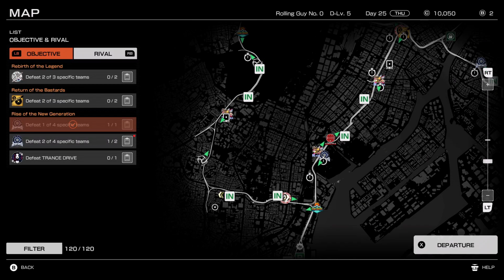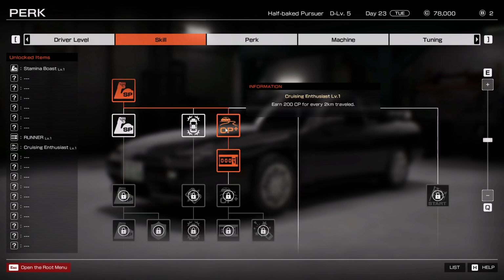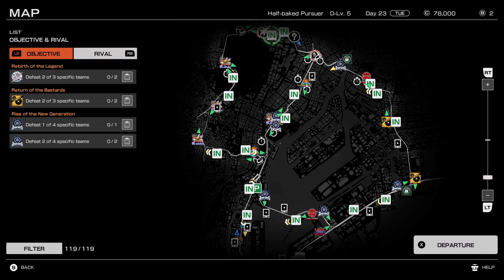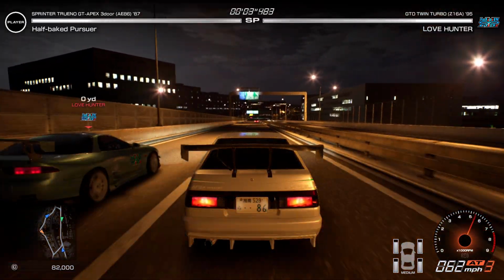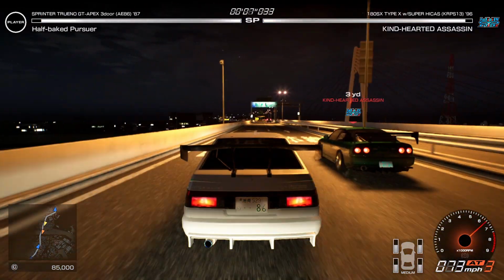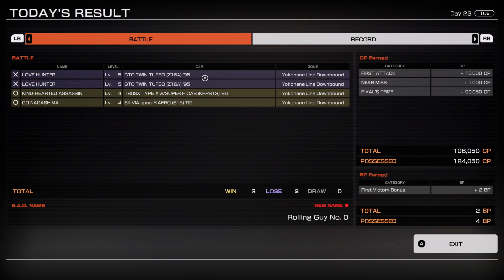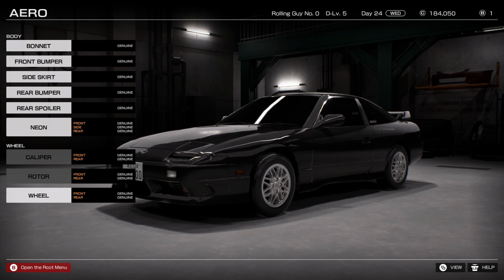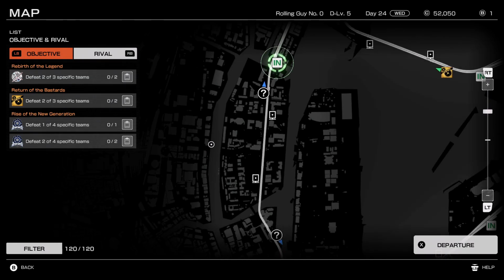Retro JDM Racing Game, YES PLEASE Tokyo Xtreme Racer 2025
Tokyo Xtreme Racer is back in 2025, after almost 20 years with this solid, retro JDM tuner car racing game.  Cruise the Shuto Expressway in Tokyo, challenging rival crews and drivers to street races in the Tokyo late night traffic.  You have your pick of iconic 90's Japanese sports car icons such as the Nissan Skyline, Toyota Supra, AE86, RX-7, and more, level up your perks and skills, tune and modify your cars with performance, aero, spoilers, and more, all with a custom livery, and hit the freeway, challenging anyone to a race.